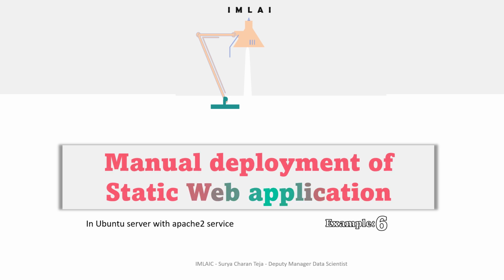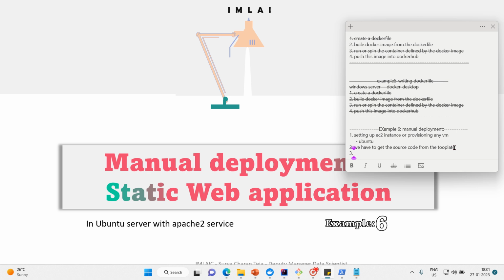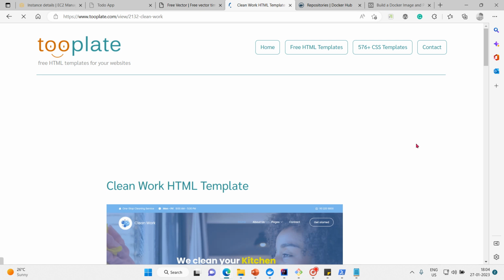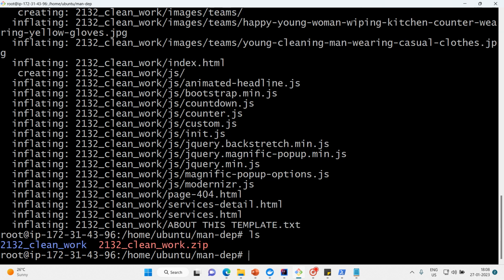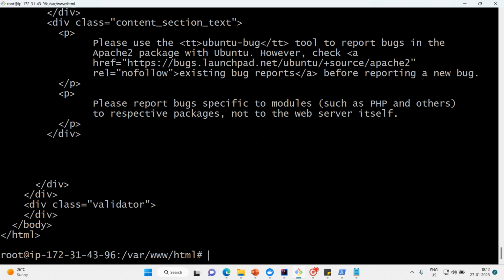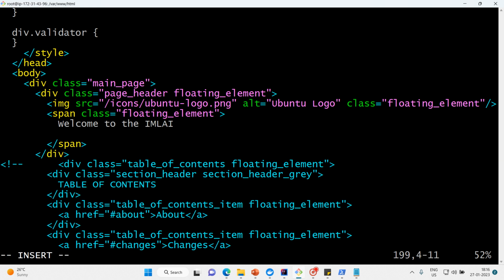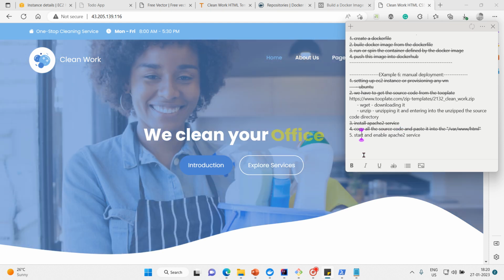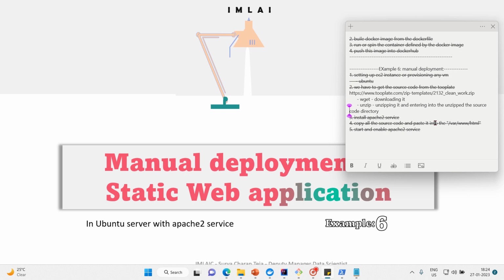15 Manual deployment of static web application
15  Manual deployment of static web application